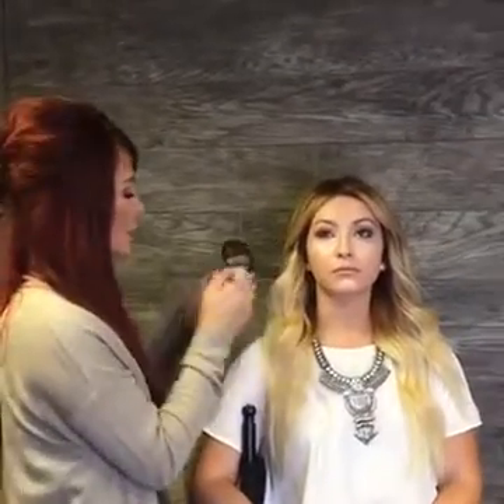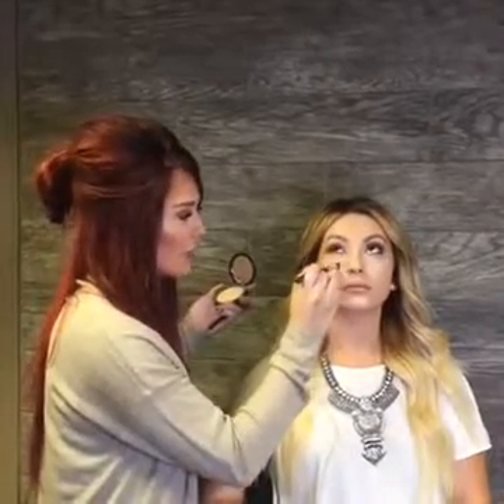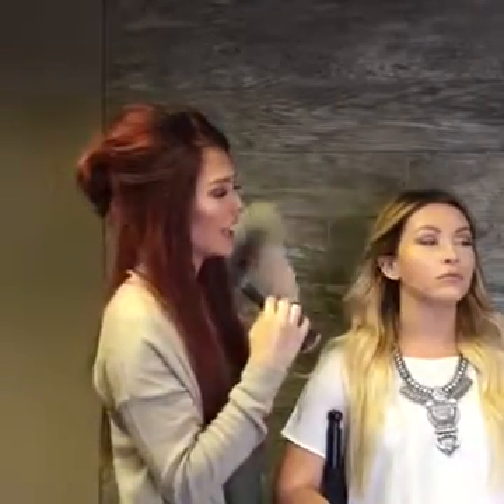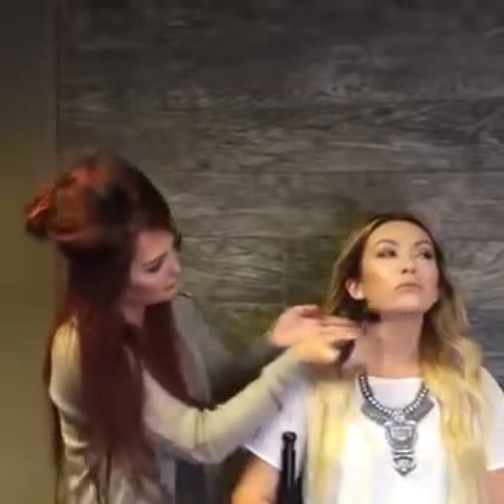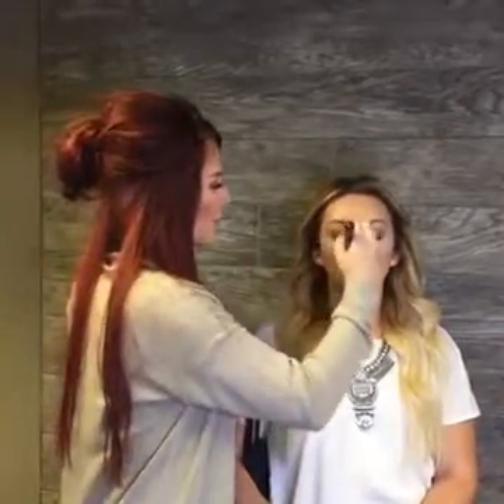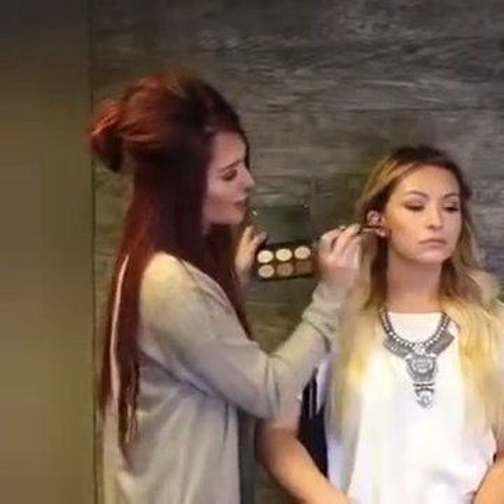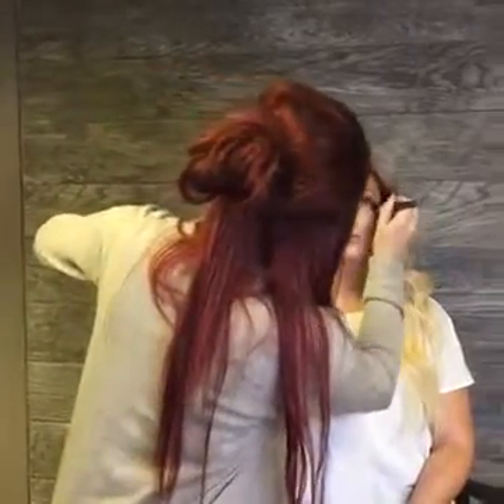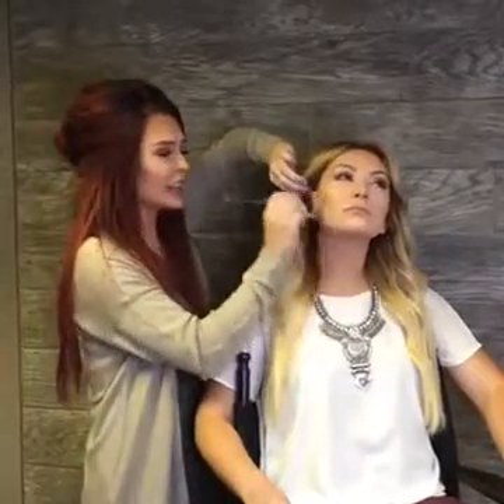How To: Contouring by Dani